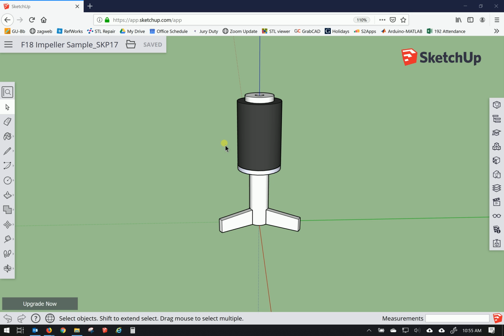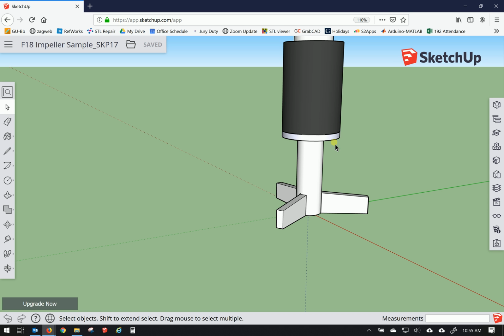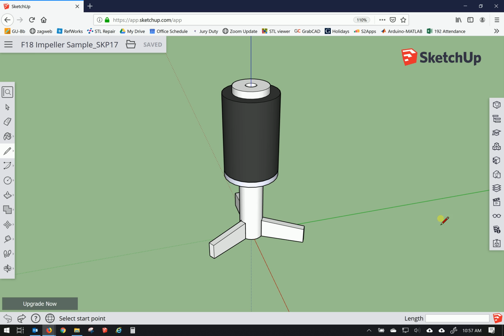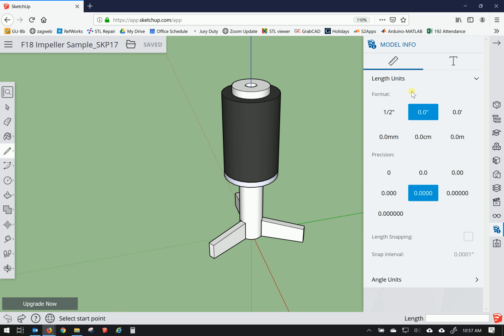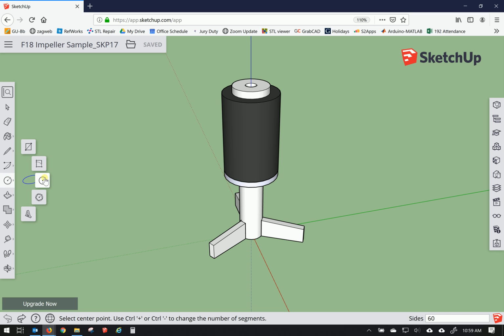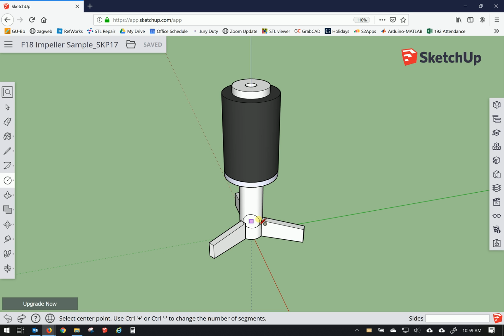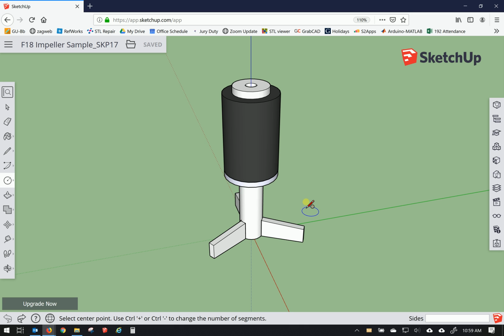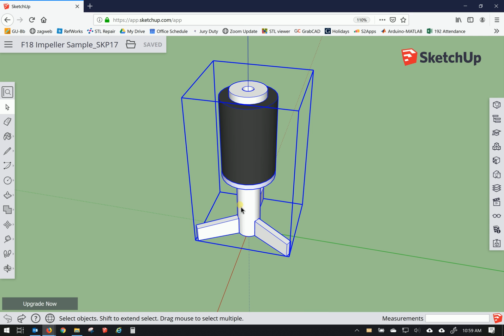F19 ENSC191 SketchUp Introduction Web Version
Support for students using the Web version of SketchUp during ENSC 191.